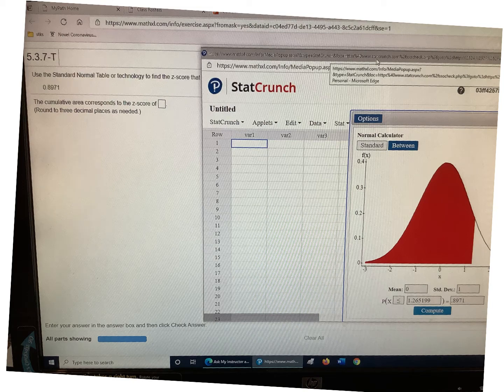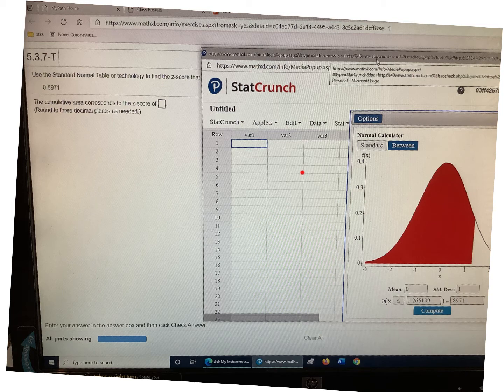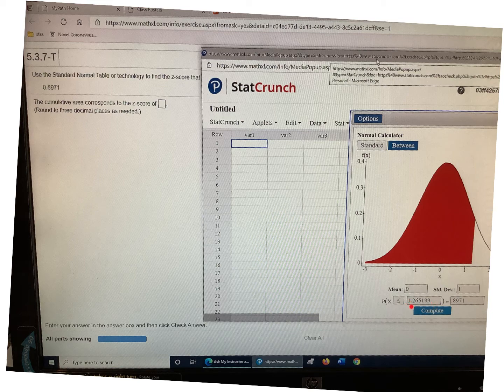STA 210 section 5.3 #4